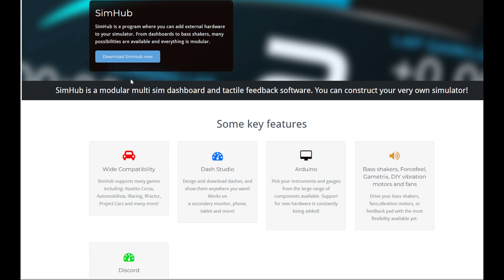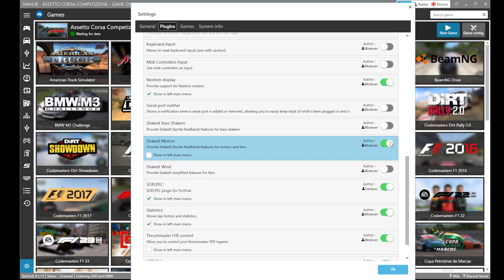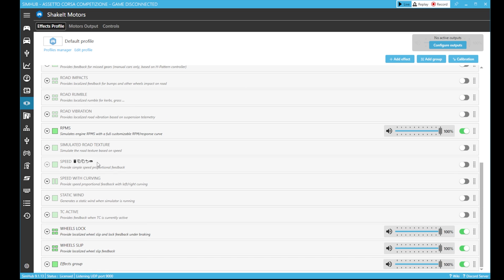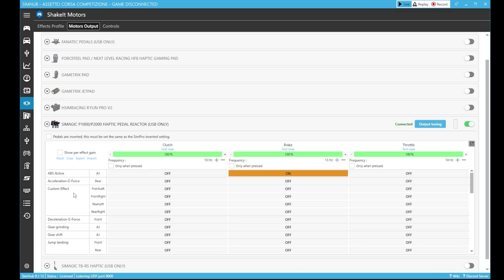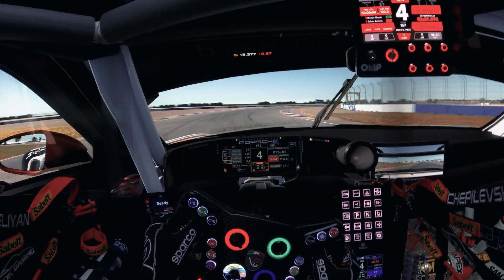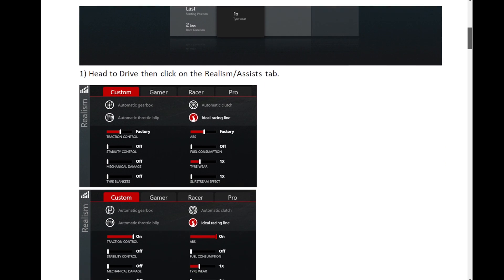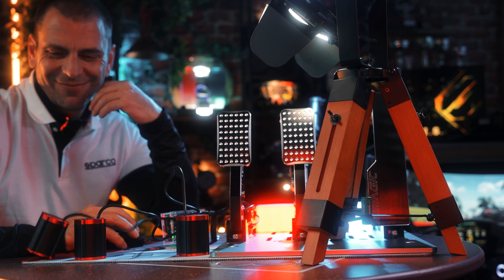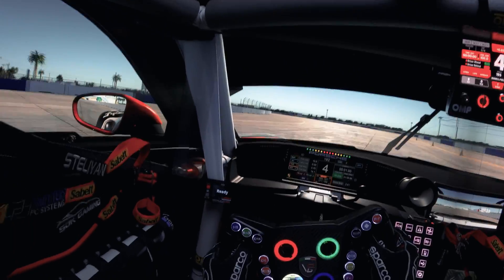How to setup Simagic haptic motors in SimHub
Many asked how to setup the Simagic Haptic motors in SimHub so here is quick guide !